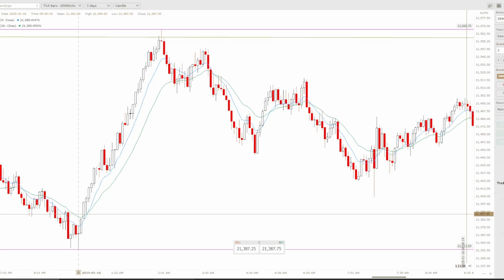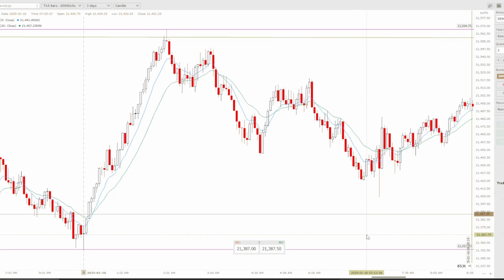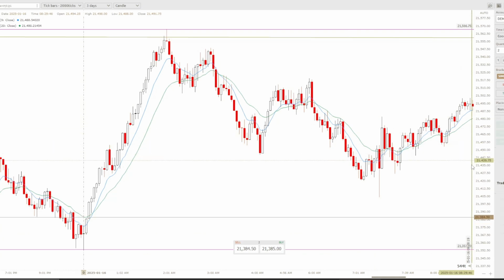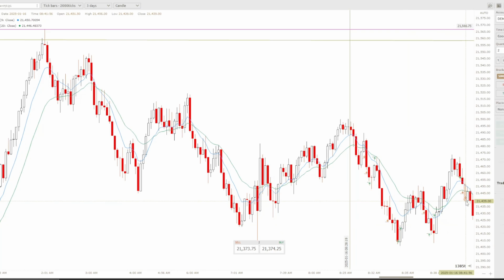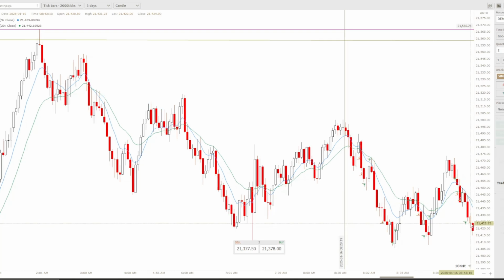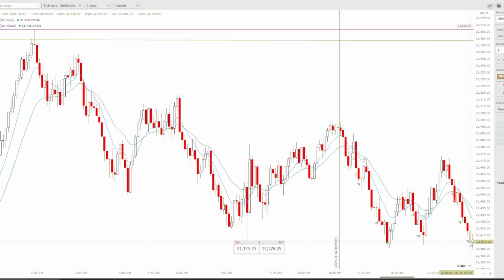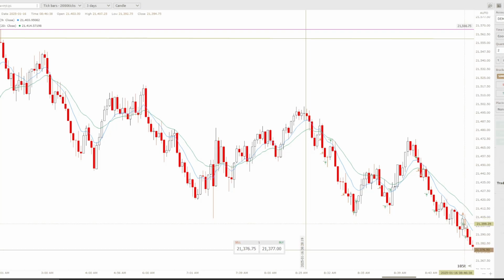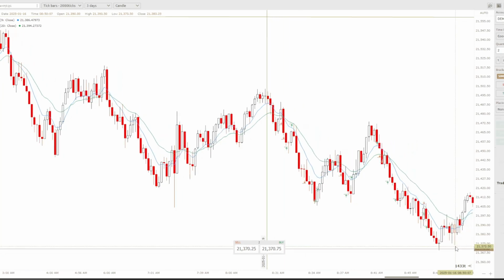Trading Recap Jan 16, 25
MNQ Futures Daytrading